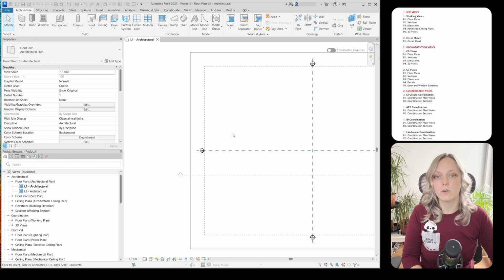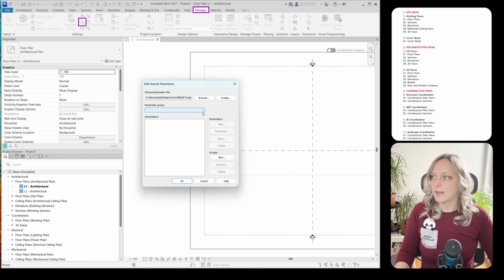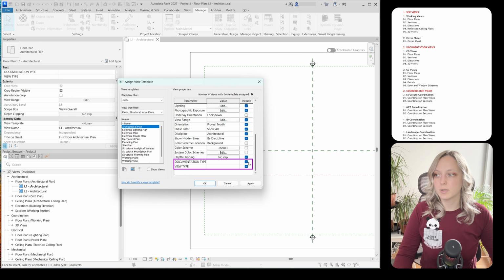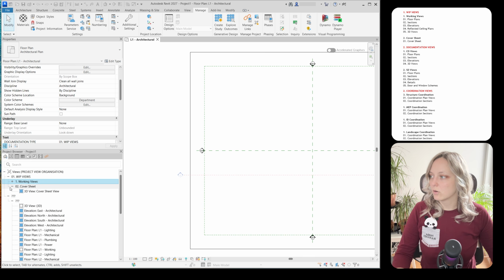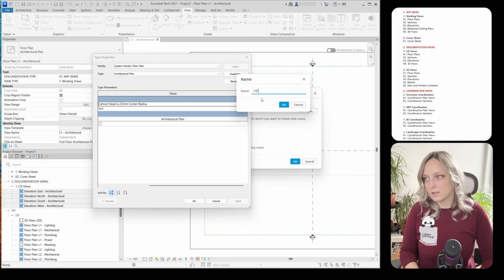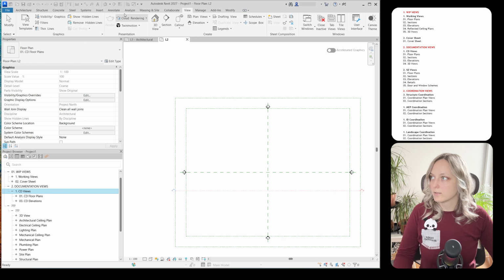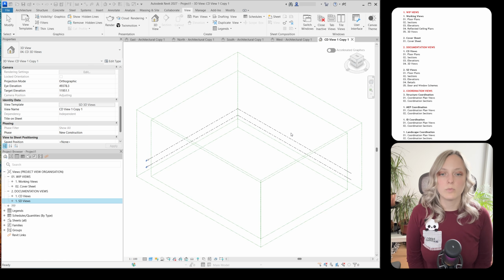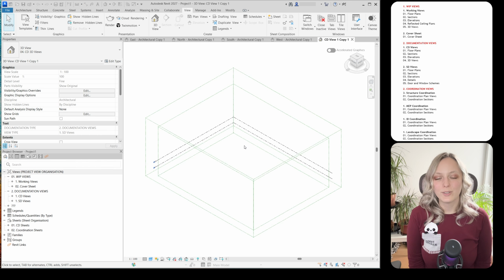Revit Project Browser Organization: A Step-by-Step Guide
Are you looking to streamline your firm’s Revit workflows or need specialized support for complex modeling?

Beyond tutorials, I partner with architecture firms and design studios to solve high-level BIM challenges. If your team is facing tight deadlines or intricate geometric requirements, I am available for:

-BIM Consulting: Workflow optimization, template creation, and stair/railing standard development.
-Project Outsourcing: High-fidelity Revit modeling, detailing, and documentation support.
-Custom Training: Private workshops tailored to your team’s specific project needs.

Stop wasting time searching for views! In this tutorial, we dive deep into Revit Project Browser organization to help you keep your BIM models clean and professional.

Chapters:

00:00 - Introduction
1:35 - Default Browser Organization By Discipline
3:28 - Creating Shared Parameters
7:08 - Shared Parameter is Frozen
8:04 - Setting Up Browser Organization
9:20 - Assigning Browser Organization to Views
10:44 - How to Learn Revit Fast
11:50 - Creating the View Type and Assigning View Template
14:12 - Organizing Folders by Type
16:37 - Setting Up the Order
19:50 - Creating New Views
22:08 - Sheet Browser Organization
23:15 - Hiding Views via Filters
24:33 - Hiding Unassigned Views